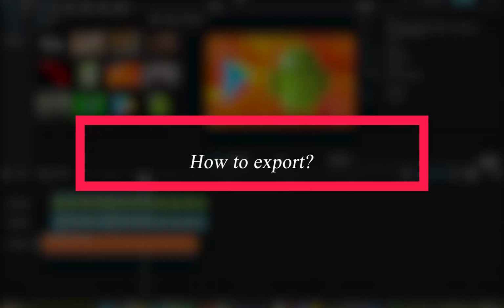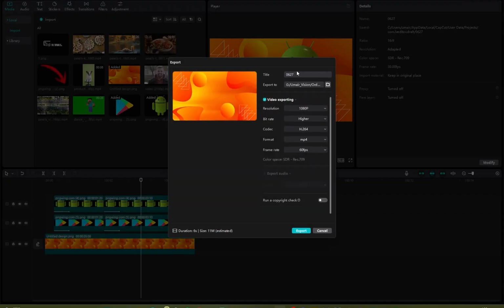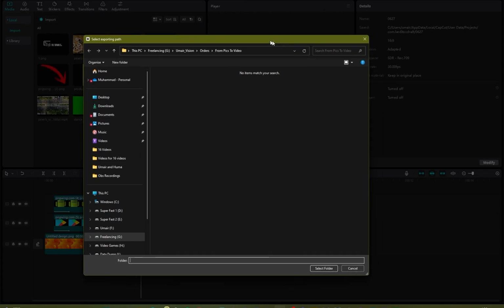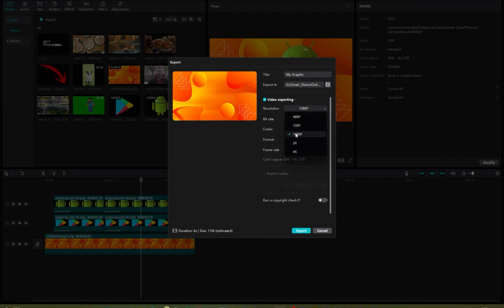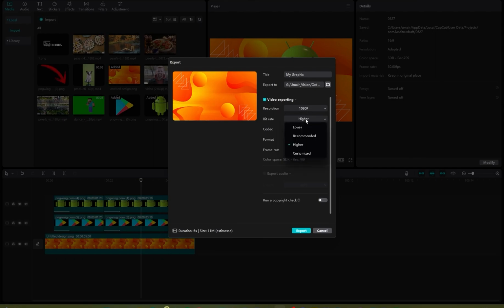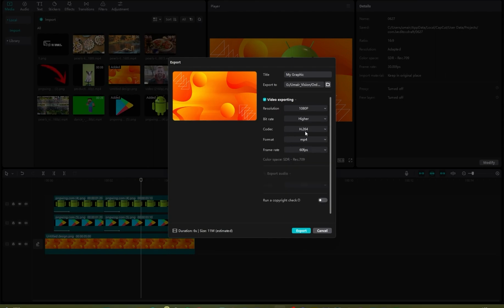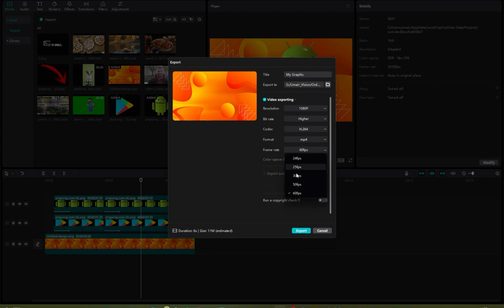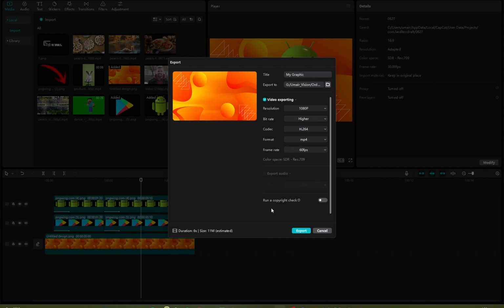How To Export Video From CapCut | Best Settings | Quick & Easy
In this video, I'll show you how to export your videos from CapCut in the best possible settings for compression and speed. This is a quick and easy technique that will help you save money on video storage and speed up your video exports!

If you're looking to export your videos quickly and easily, then this is the video for you! I'll show you the best settings for compression and speed, so you can cut down on storage space and speed up your video exports!